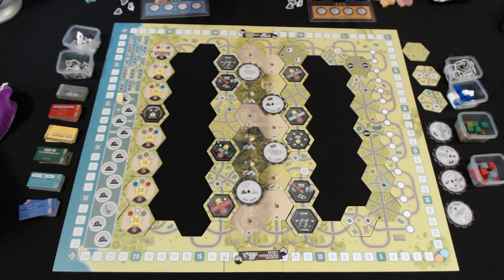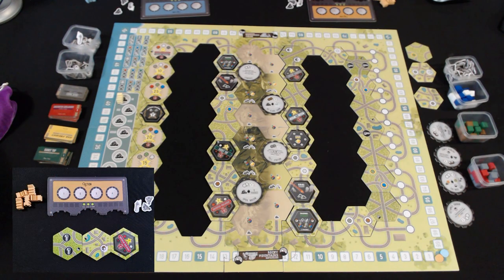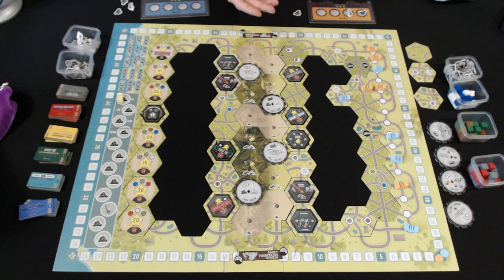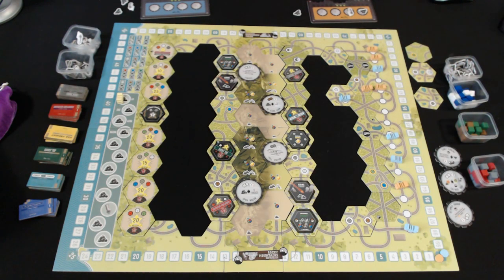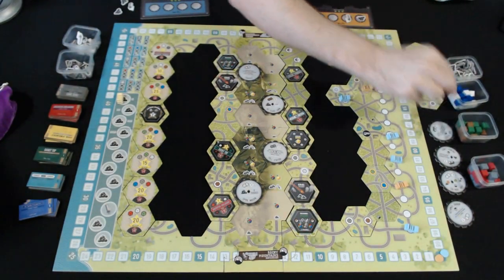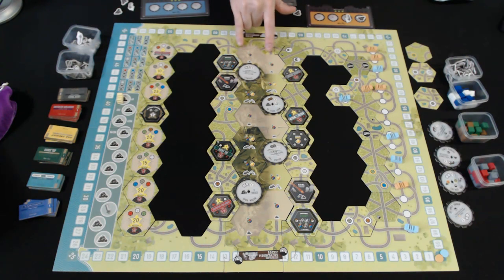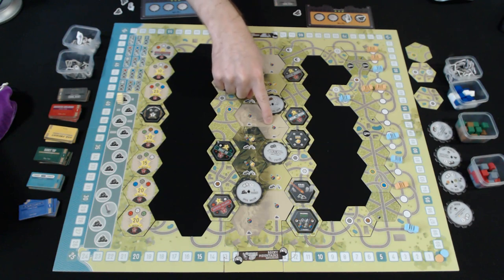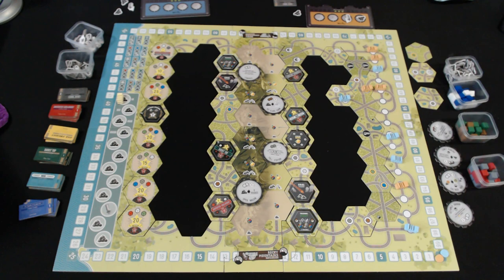Whistle Stop Rocky Mountain Expansion Review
Check out David's review of Whistle Stop and the Rocky Mountain Expansion from Bezier Games. Also tune in on twitch tomorrow night (4/29) at 8 PM EDT as David and Adrienne play this live!